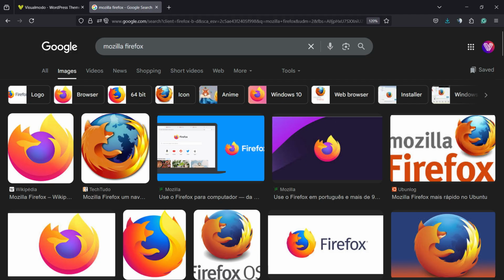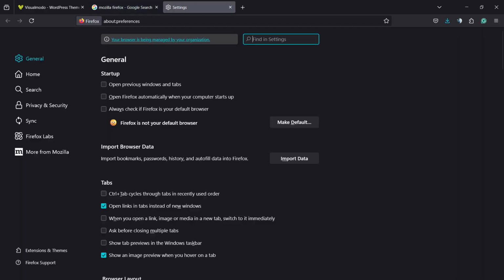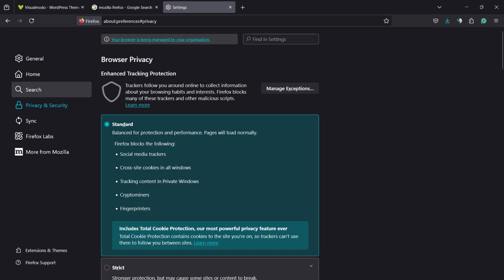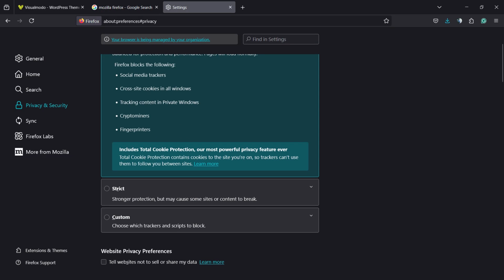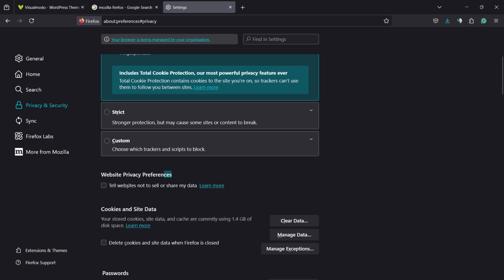How To Enable the Do Not Track Setting On your Web Browser? Mozilla Firefox Privacy Guide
Want to take control of your online privacy? In this quick and easy tutorial, you’ll learn how to enable the “Do Not Track” (DNT) setting in Mozilla Firefox to help protect your data and reduce online tracking.

Even though not all websites honor Do Not Track requests, turning this setting on is a smart first step toward a more private and secure browsing experience. If you're privacy-conscious or just want to limit how much your data is tracked, this guide is for you.

📌 In this video, you'll learn:
✅ What “Do Not Track” actually means
✅ How to enable DNT in Mozilla Firefox (desktop & mobile)
✅ How it affects your browsing and online tracking
✅ Tips for improving privacy beyond DNT (addons, settings, tools)
✅ Why Firefox is a strong choice for privacy in 2025

💡 Perfect for:
Privacy-conscious users, Firefox users, students, remote workers, developers, researchers, and anyone who wants to take charge of their digital privacy and security.

🛠️ Bonus Privacy Tips:
Firefox Enhanced Tracking Protection
Privacy-focused extensions
Private Browsing mode
Total Cookie Protection

👍 Like this video if you care about privacy
📤 Share this with anyone who should protect their privacy online